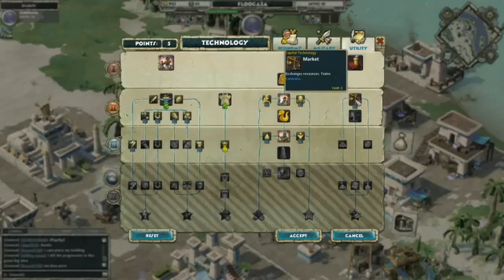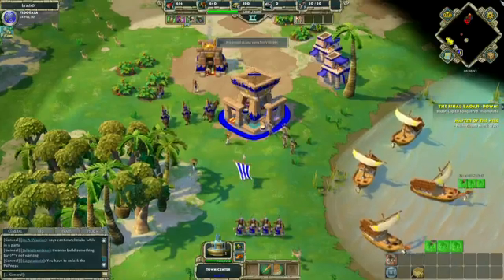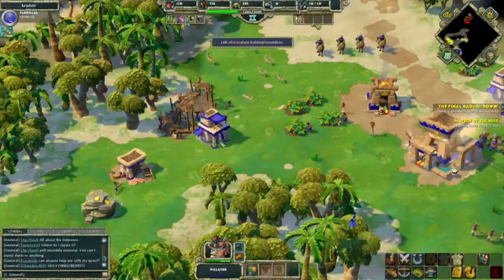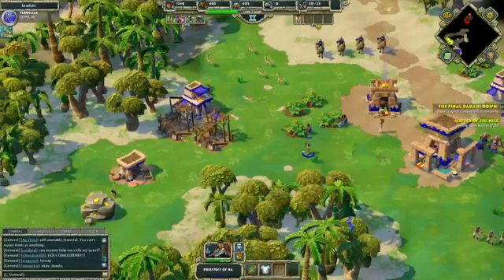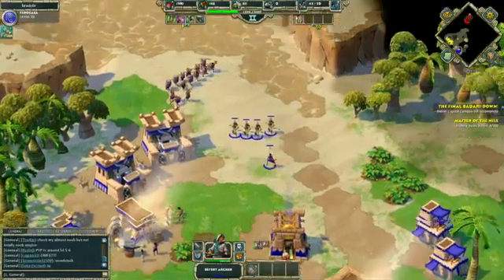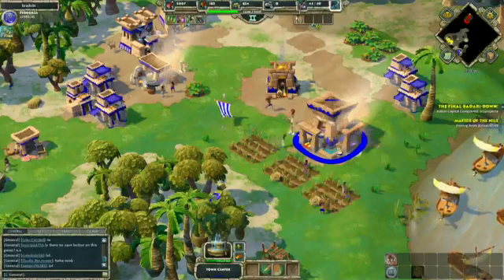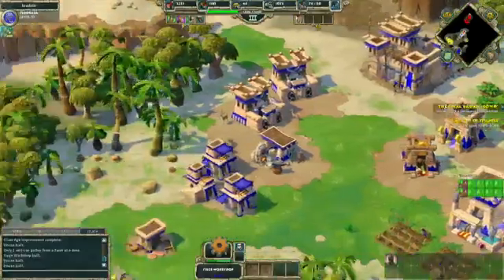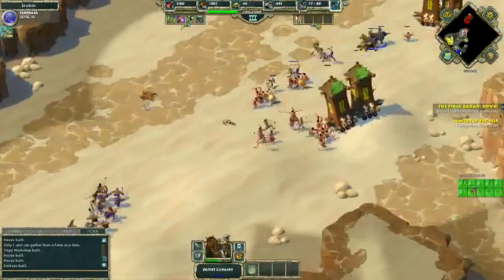Quick Look: Age of Empires Online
Jeff and Brad look at this "free to play" online version of Age of Empires that doesn't focus so much on the "free" part.